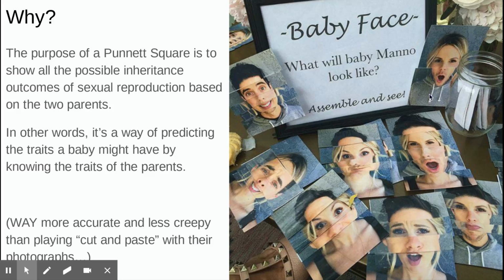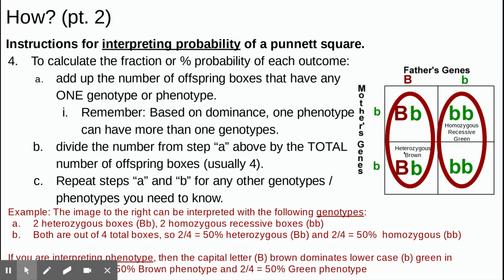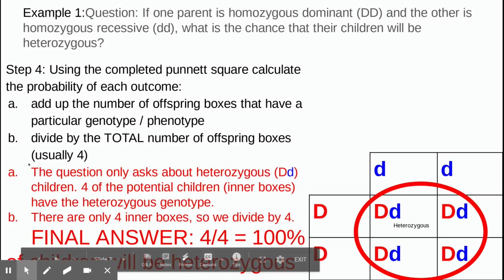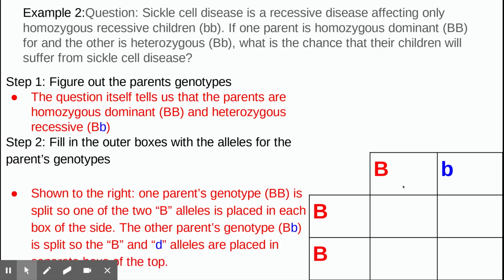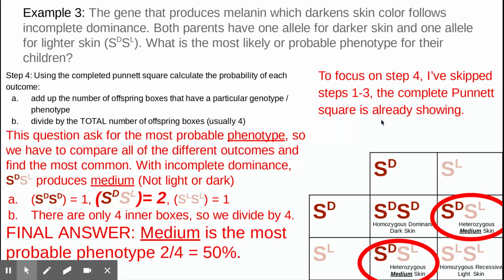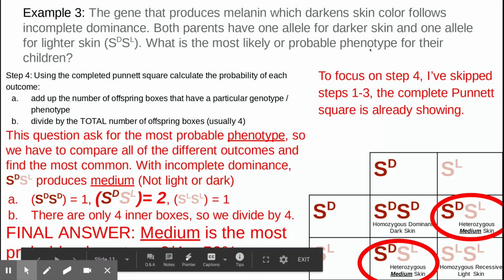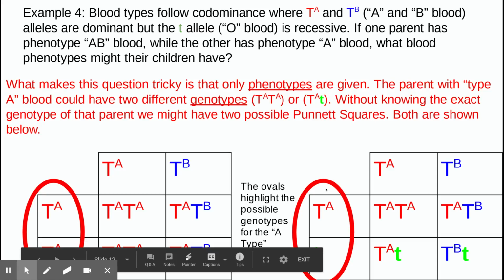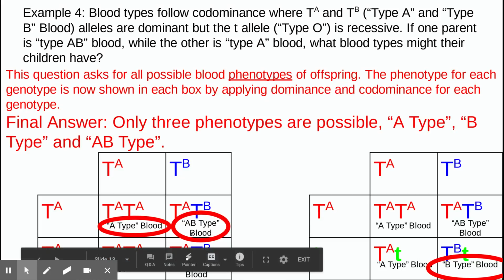Genetics Part 4 - Probability and Punnett Squares